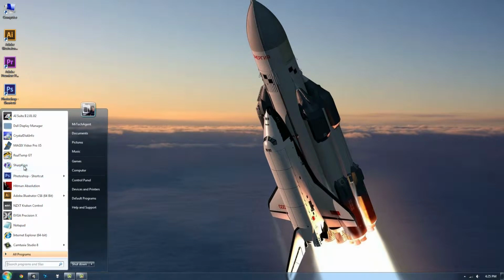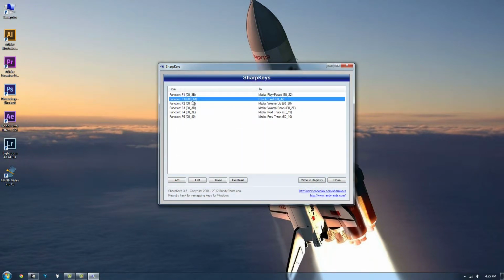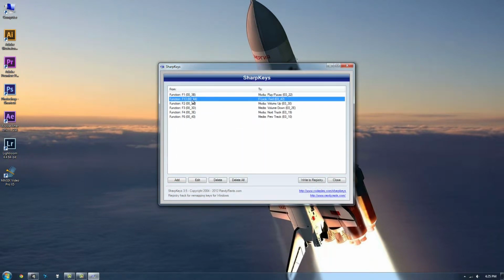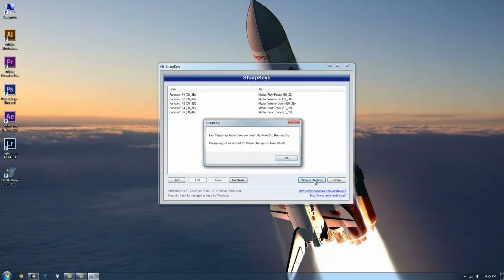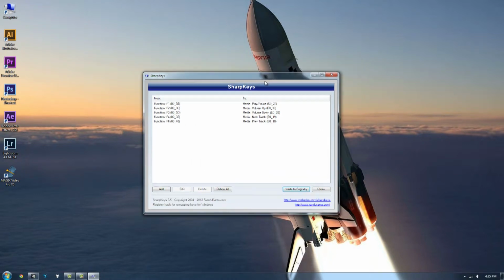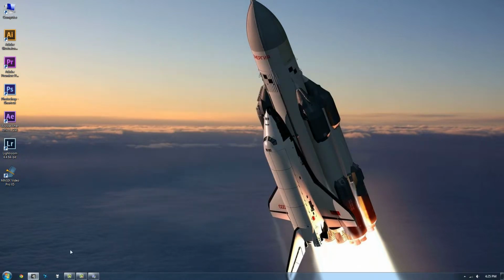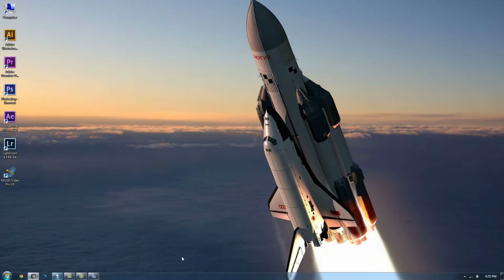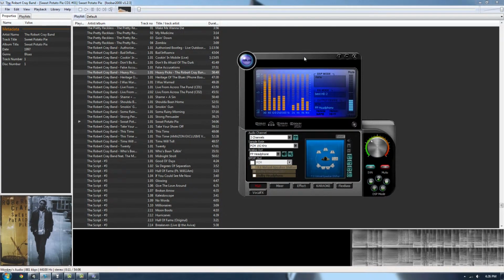Remap your keyboard keys ( Use F-keys as media )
Note- There will be an absence of videos this following 1.5 week due to my vacation trip to South Africa

 This Video is the intellectual property of Mr.Tech Agent any copying of this video is unauthorized and illegal